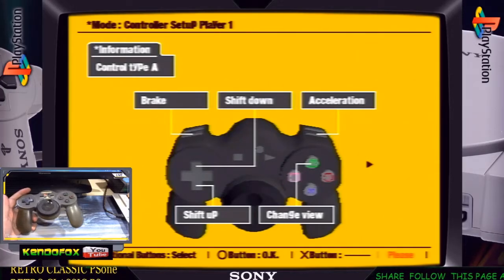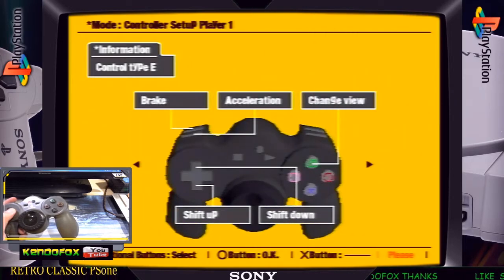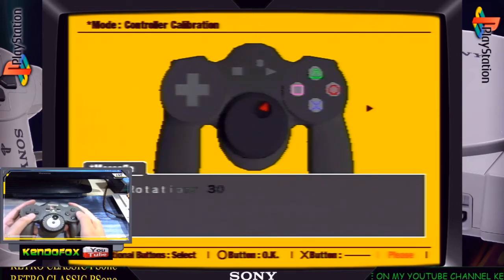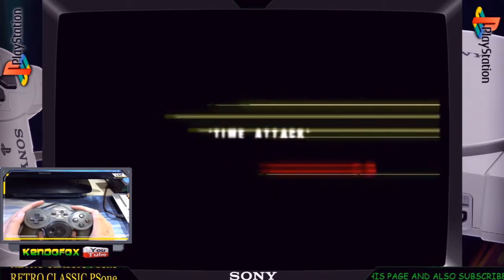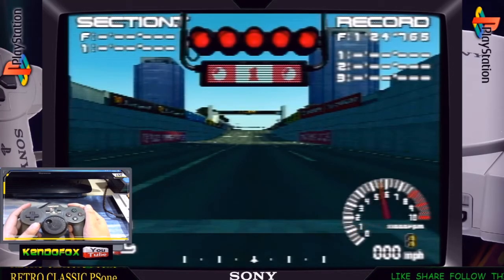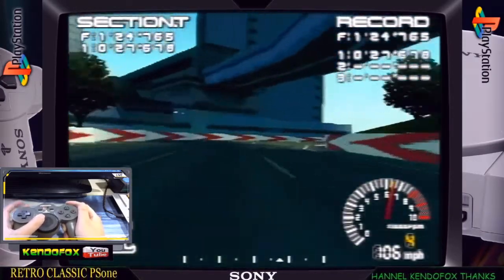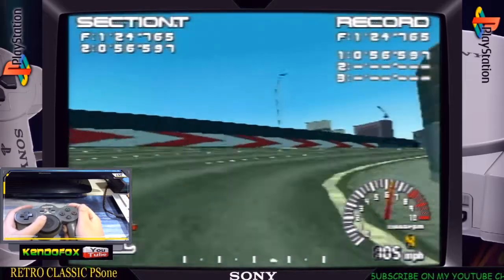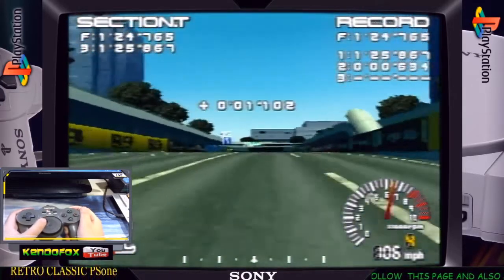Playstation Namco Jogcon TEST playing Ridge Racer Type 4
I havent used this controller for a long time I have 2 of namco's controller for the PS1 neGcon and JoGcon unfortunately I don't have the boxes for both to review the box itself but this is how the controller works with its dedicated game Ridge Racer 4 this is just a quick overview